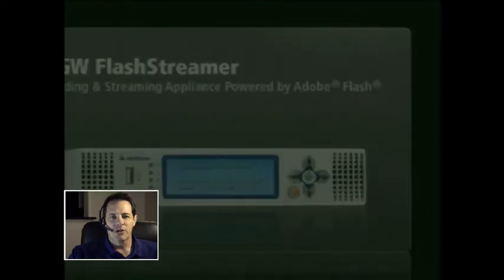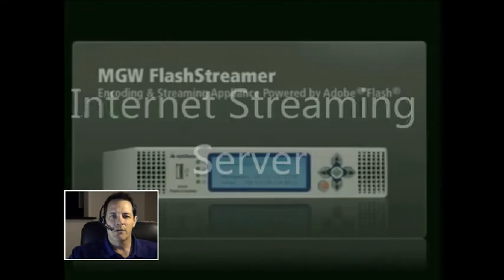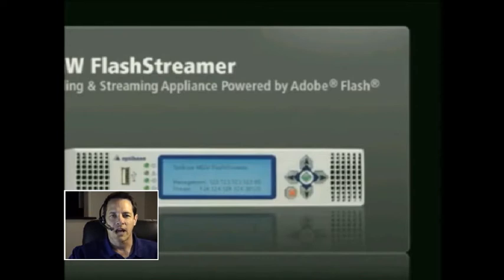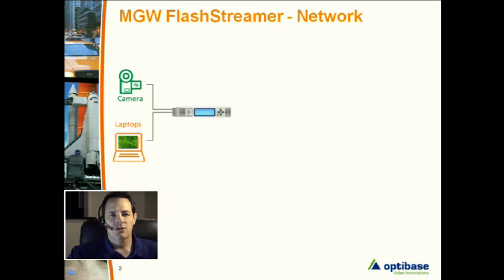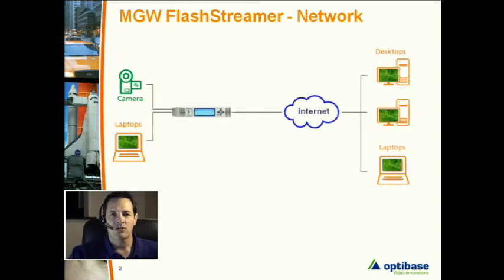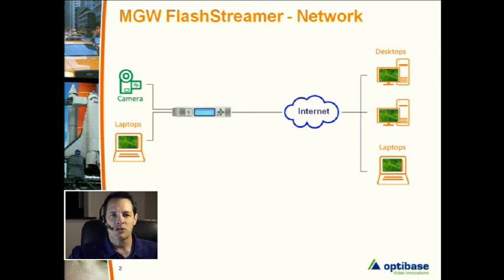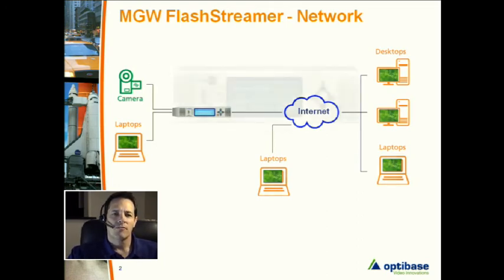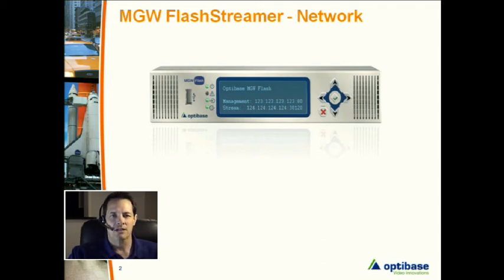Adobe Flash Streaming - Video with VGA - Vitec - Optibase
This is a brief overview of Optibase's MGW FlashStreamer by Michael Chorpash for streaming video and VGA graphics over the web.  The all in one appliance is a real-time h.264 Adobe Flash encoder and Streaming server.  Local storage allows content creation, uploading and exporting to 3rd party applications.